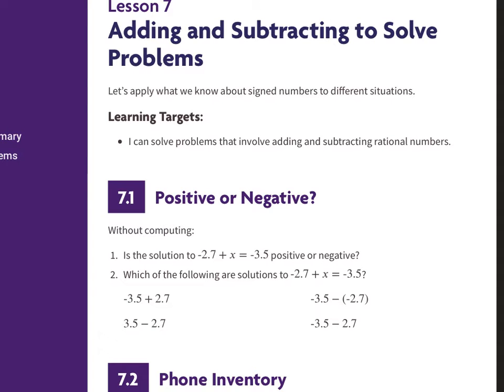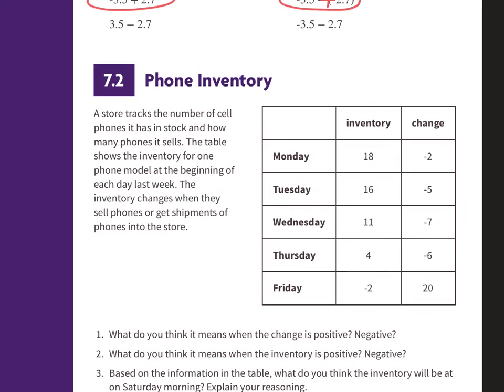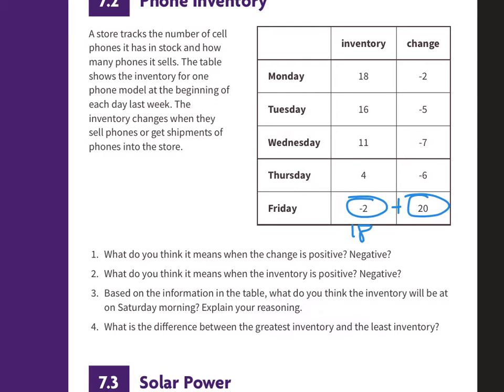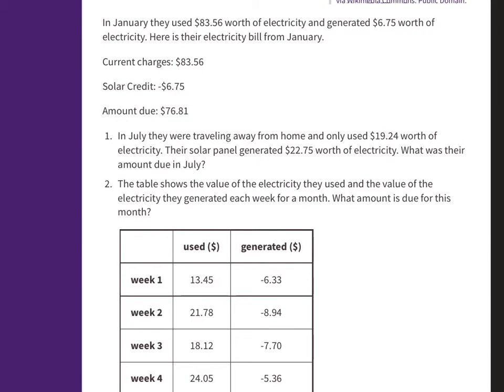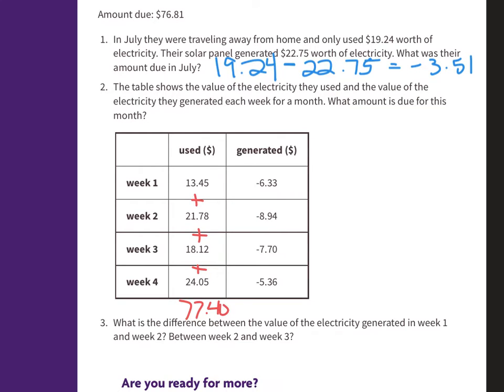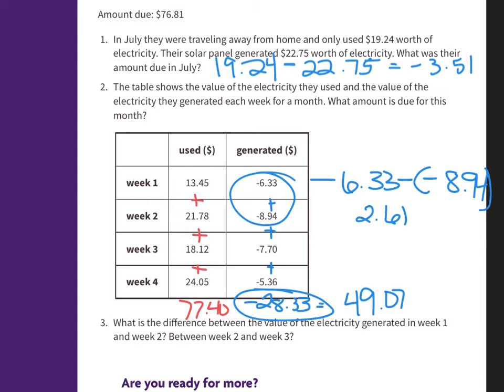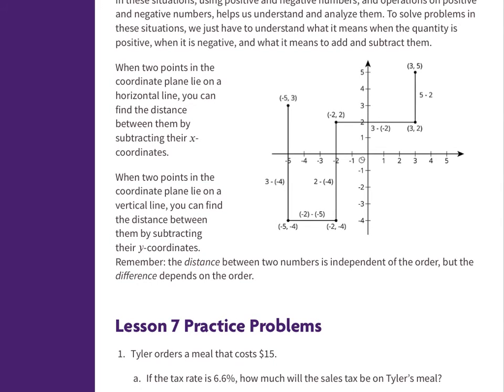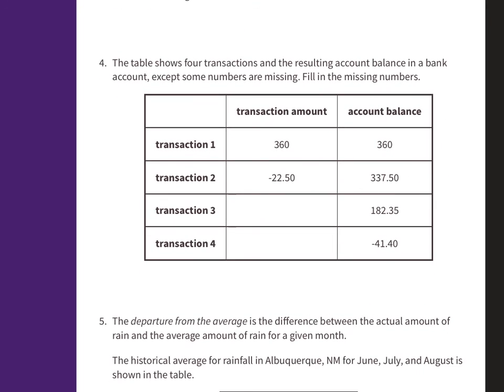5.7 Adding and Subtracting to Solve Problems